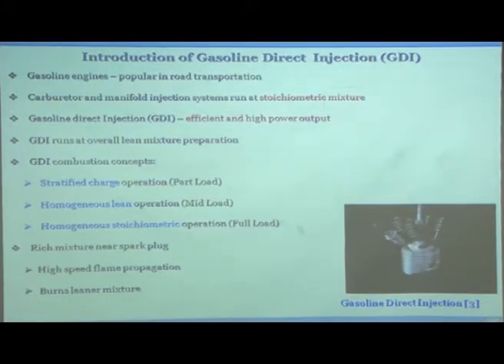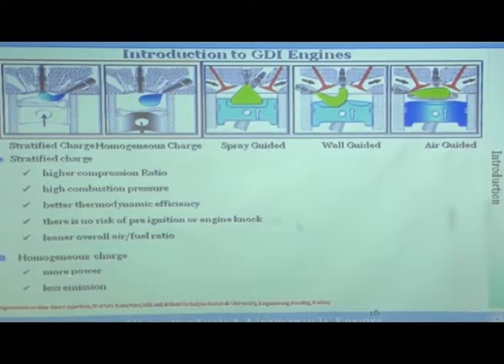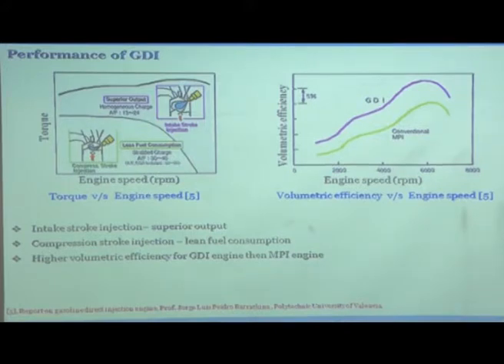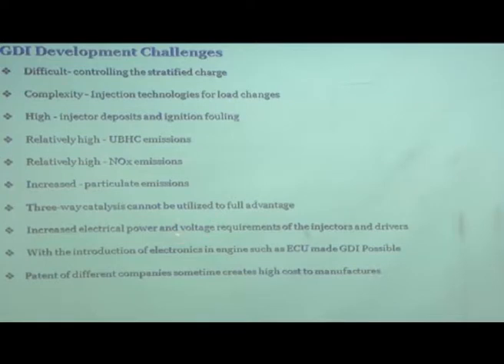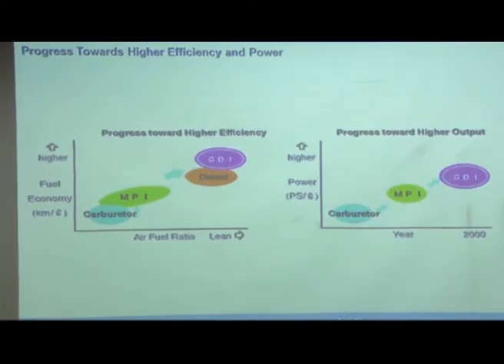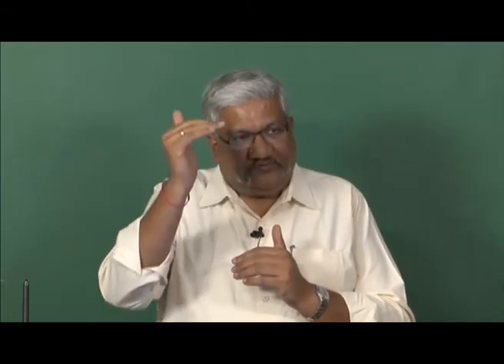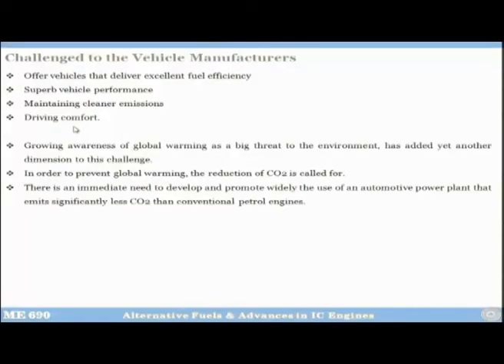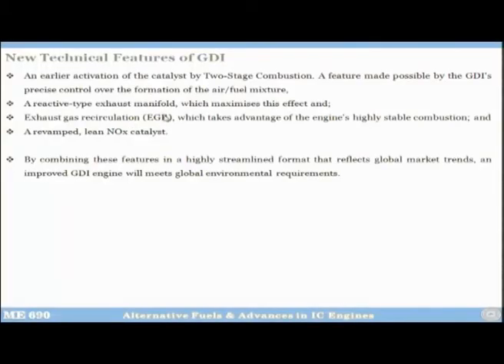Evolution of Gasoline Engines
Courses: Alternate Fules and Advances In IC Engines